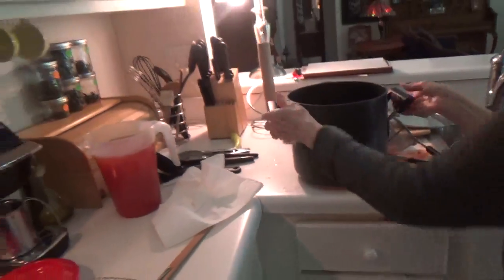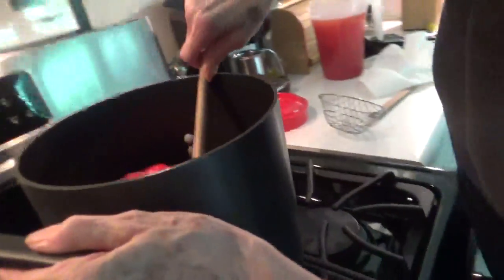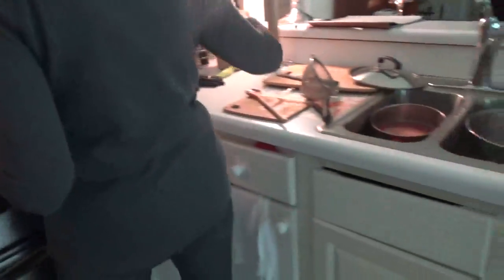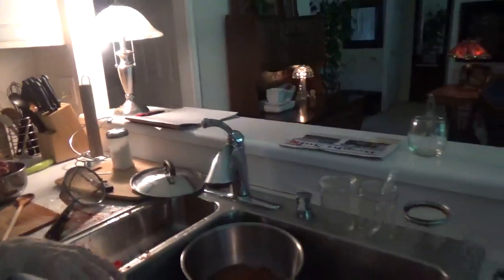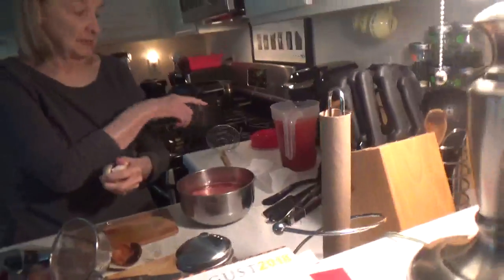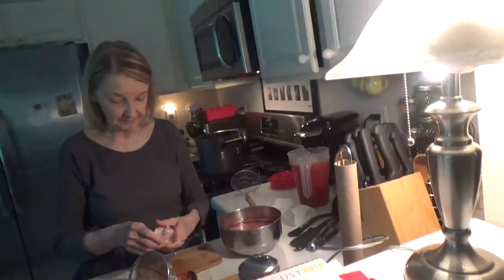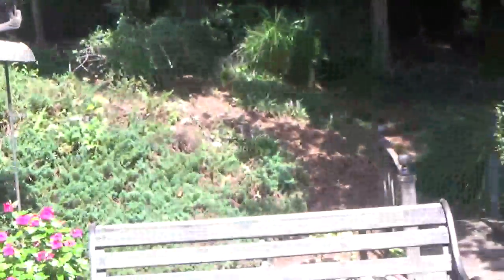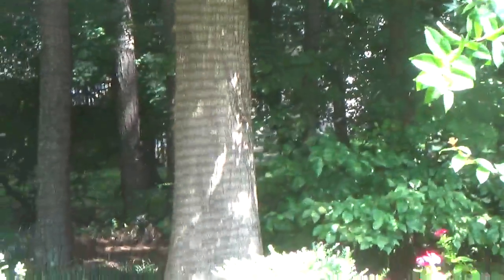Cooking With Grandma: Tomatoes|Vlog #1255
Grandma is cooking some tomatoes and these tomatoes are fresh from our garden

Xbox:ANDYISAWESOME15